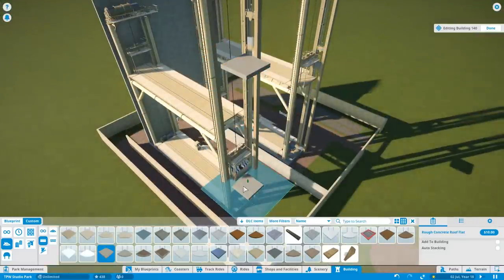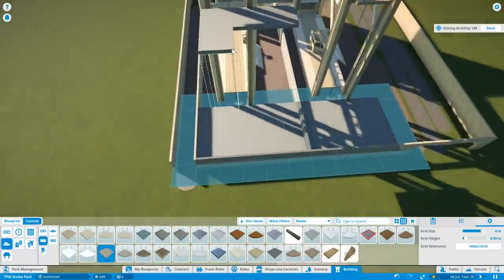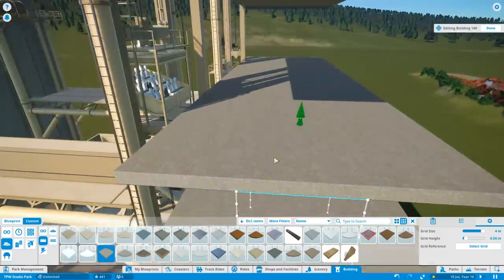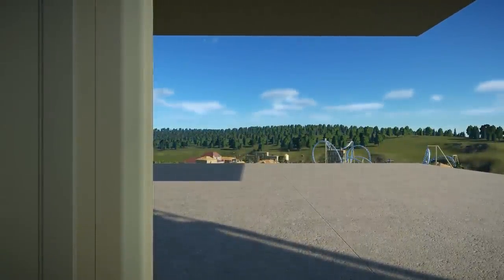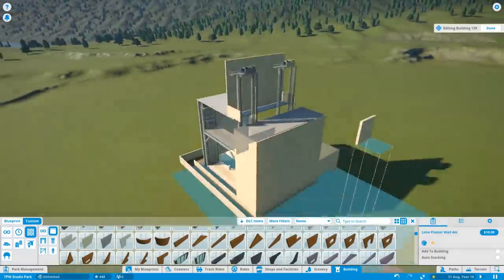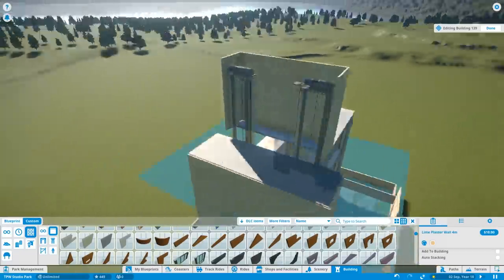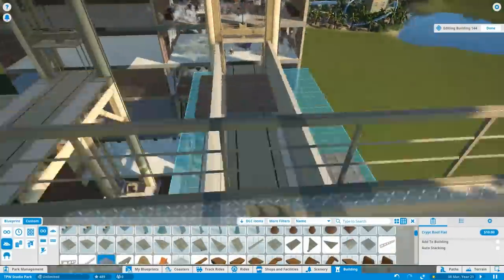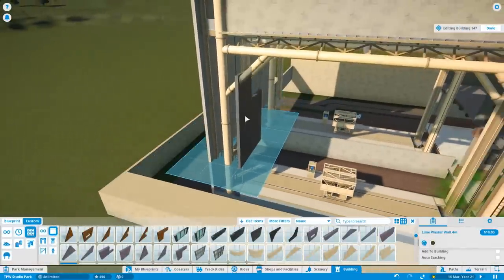Let's Play Planet Coaster - Studios Park - Episode 6 - Indoor Drop Ride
In this series I build a studios inspired park using the studios pack DLC released by Planet Coaster. Throughout the series I'll be building a wide variety of different rides and attractions all with a movie based feel. Along with building some fantastic roller coasters and water rides, I'll have a huge focus on dark rides using some of the fantastic new ride types available in the game.

In episode 5 of the series I start work on the first dark ride that I've built in this park. For this huge new dark ride I'll be using the drop ride that was added to the game with the studios pack DLC. In this video I start work on the building structure along with interior sets for the drop section.